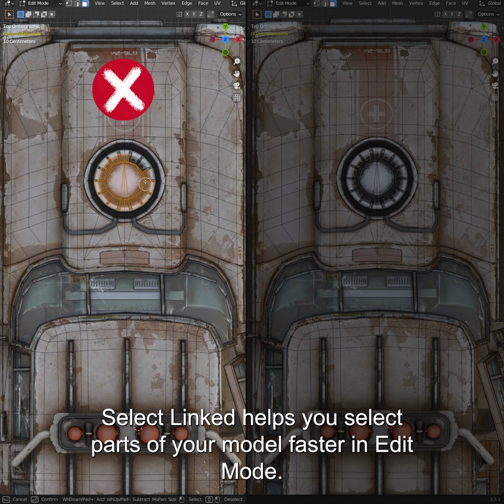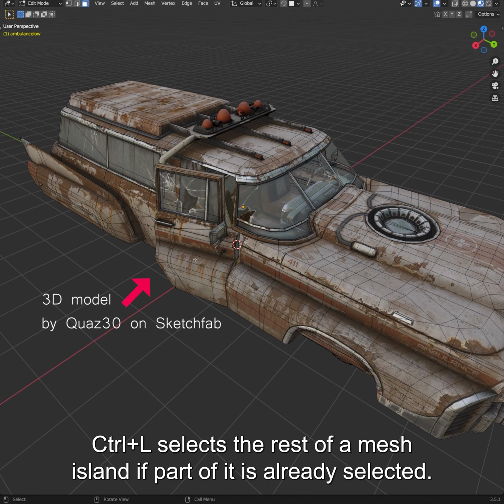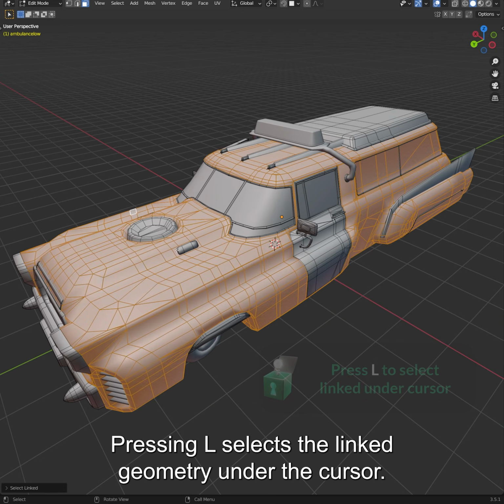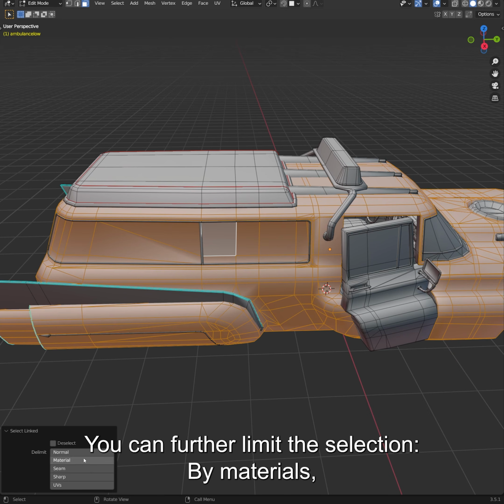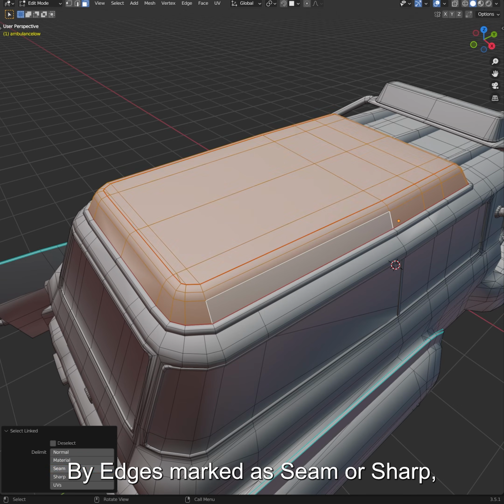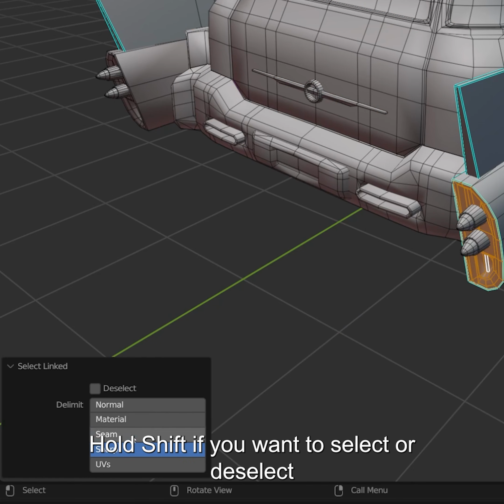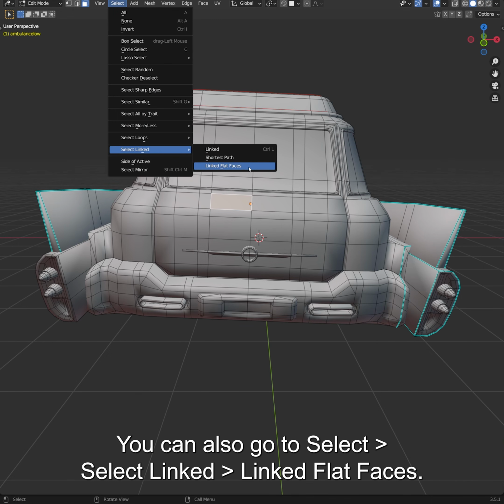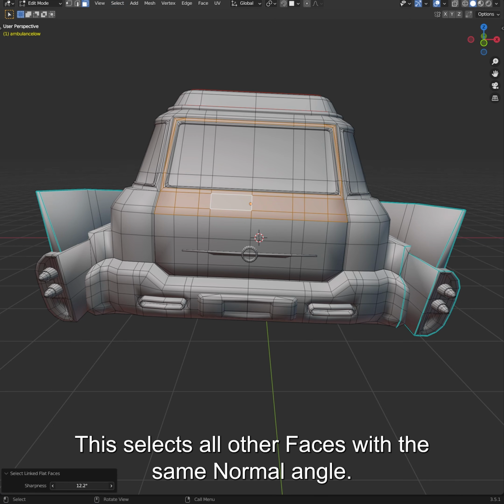Select Linked - Every Option Explained | Blender Secrets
Select Linked helps you select faster and more efficiently in Edit Mode, so you spend less time manually selecting and more time creating stuff (like the cool rusty car by Quaz30 on Sketchfab that you see in this video).

This video quickly goes over every option: Select Linked, Deselect Linked, Select Linked under Cursor, and the options Material, Seam, Sharp, UV, Normal and how to select none or multiple of those.